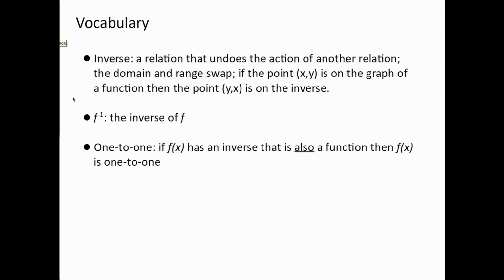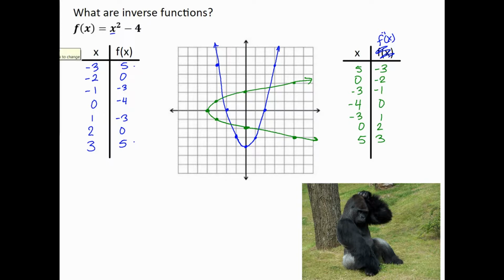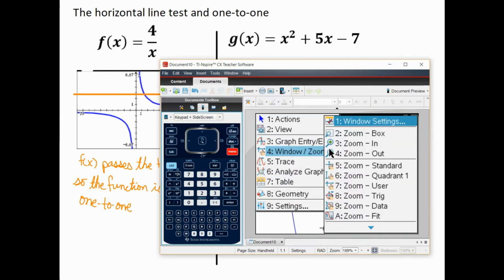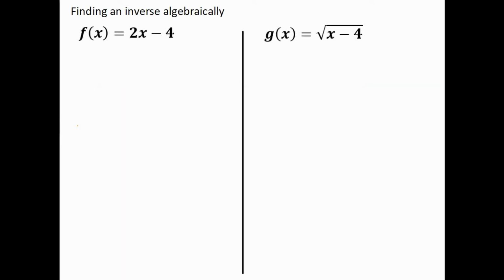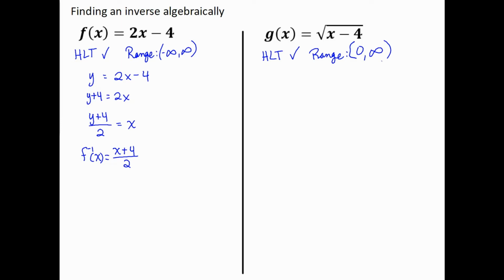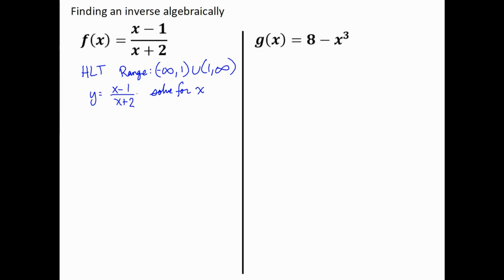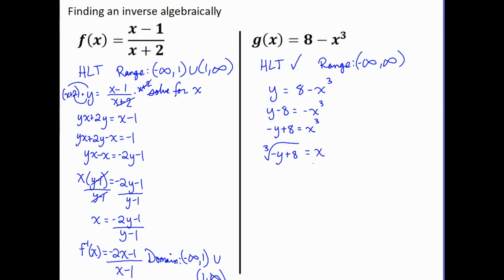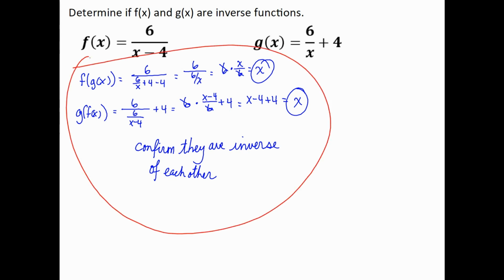Inverse Functions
In this lesson we're looking at how to find inverse functions and restrict the domain if necessary. It's a little longer of a video than usual because some of the problems in Pre-Calculus take a little longer to work out.